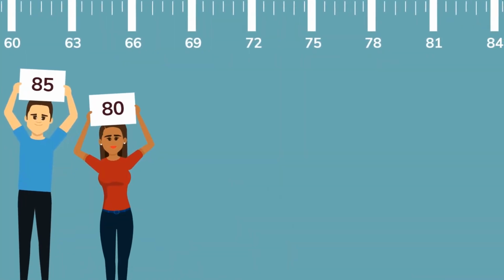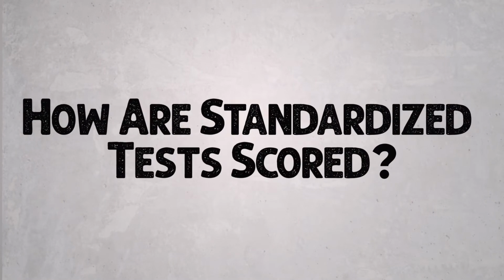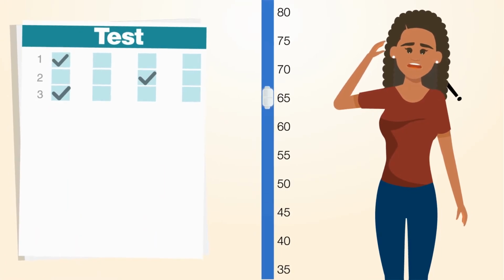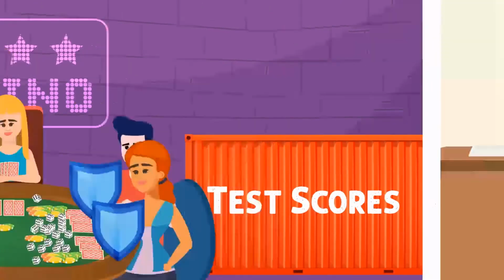How are Standardized Tests Scored - Anatomy of Measurement #4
Test scores are numbers we get from tests, and they can help us to understand rather complex phenomena. For example, we can compare test-takers’ performance with each other in an objective way, and we can see whether a test-taker has met certain standards. But how do we get those numbers? In this video, we will look at how standardized tests are scored.

Anatomy of Measurement is a National Council on Measurement in Education (NCME) Mission Fund Project executed by Dr. Ren Liu at the University of California, Merced.